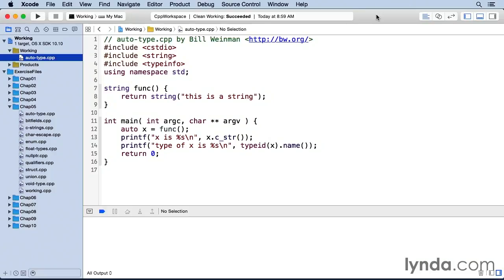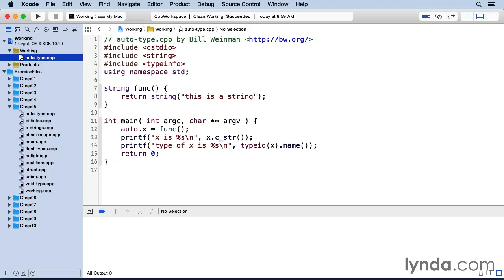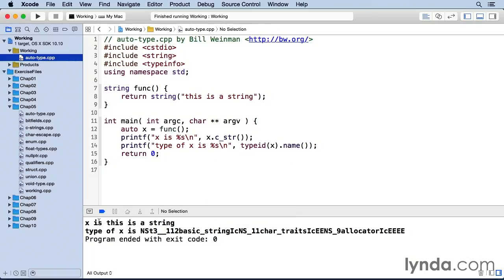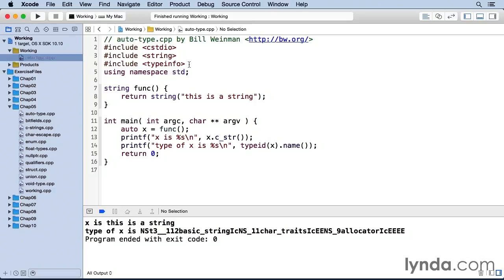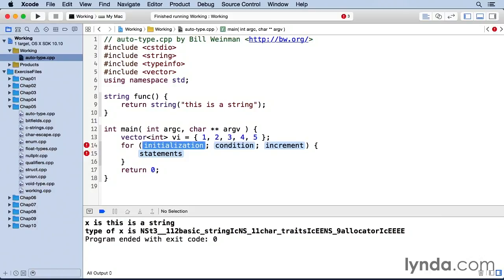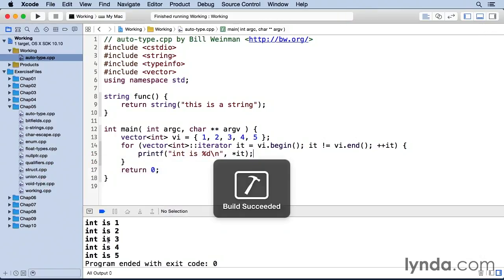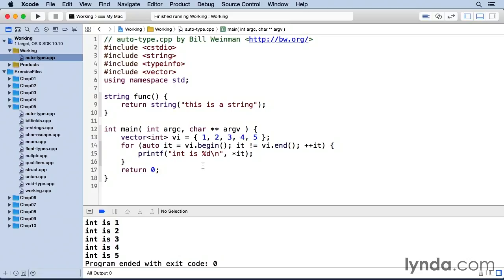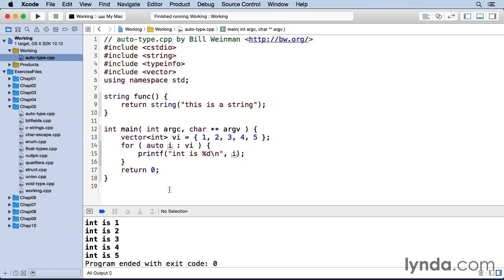C++ Full training part 64